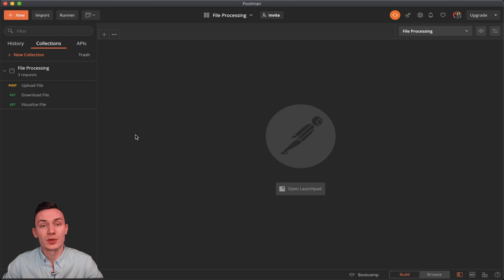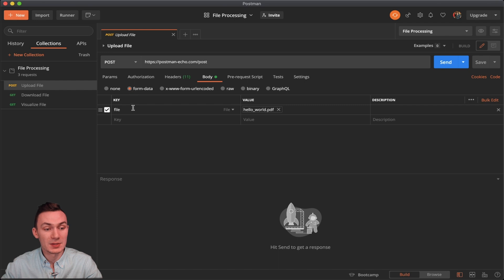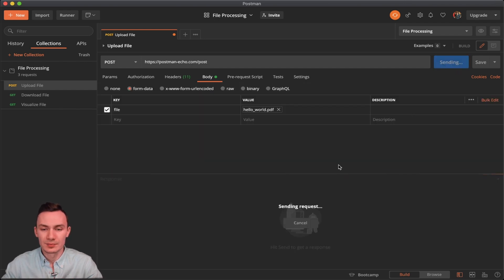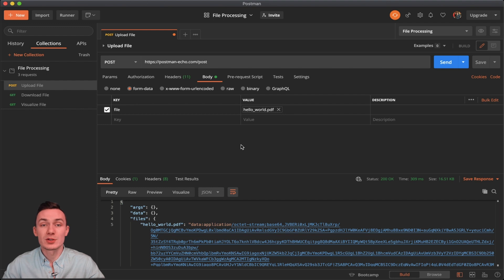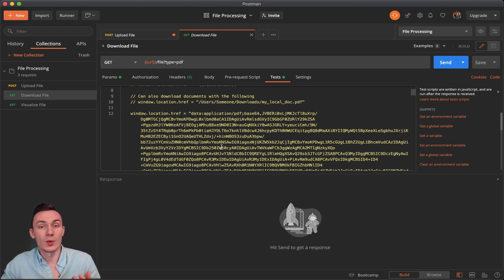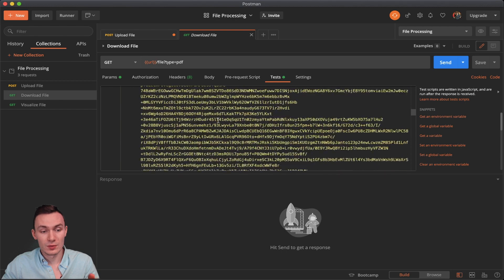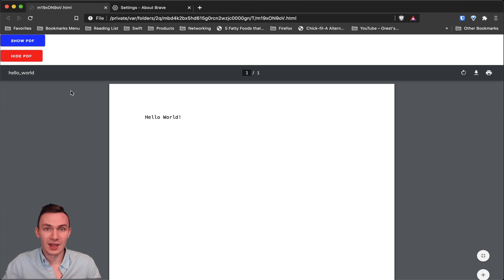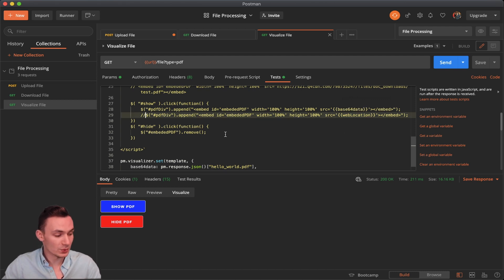How to Upload, Download, and Preview Files (PDFs) with Postman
Welcome back to another episode of Advanced Postman!

In this video, we cover how to upload, download, and visualize files with Postman and Visualizer!

00:00 Introduction
00:26 Upload File
02:26 Download File
04:34 Visualize File
06:20 Content Security Policy Explanation

Use the File Processing Collection Template below and follow along!